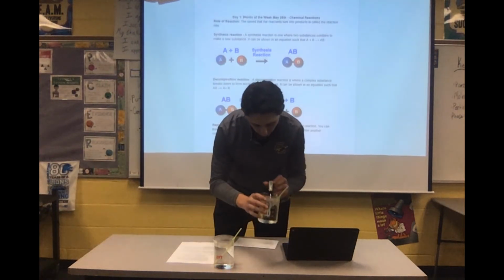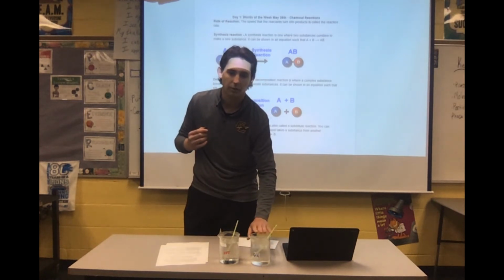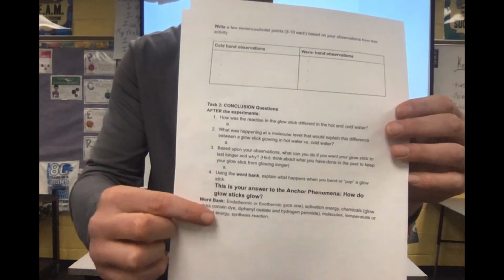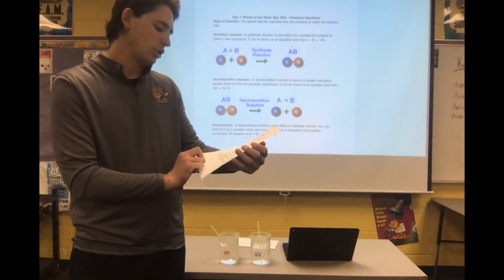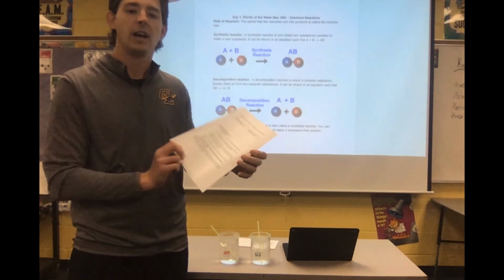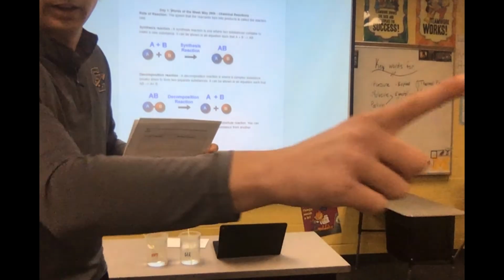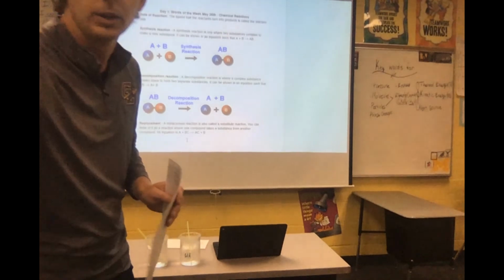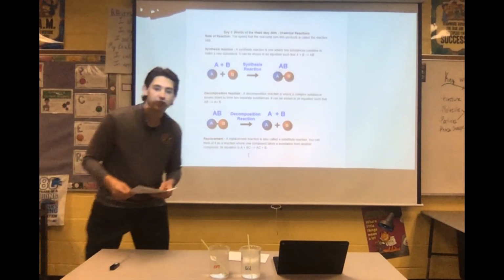Week of May 25th - Overview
- Substances react chemically in characteristic ways.
- In a chemical process, the atoms that make up the original substances are regrouped into different molecules, and these new substances have different properties from those of the reactants.
- The total number of each type of atom is conserved, and thus the mass does not change.
- Some chemical reactions release energy, others store energy.